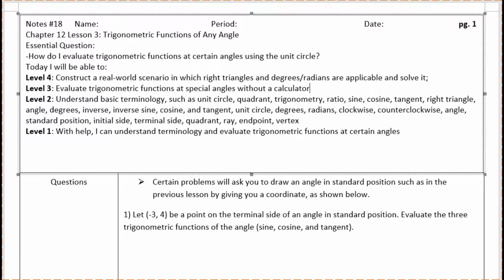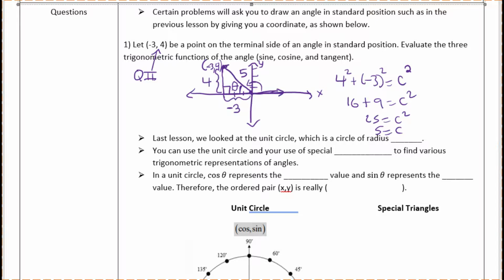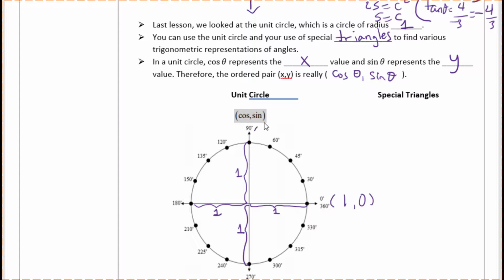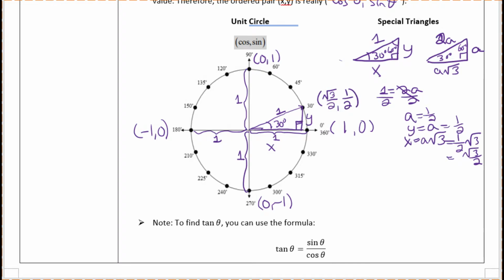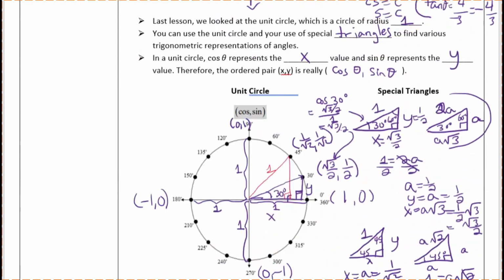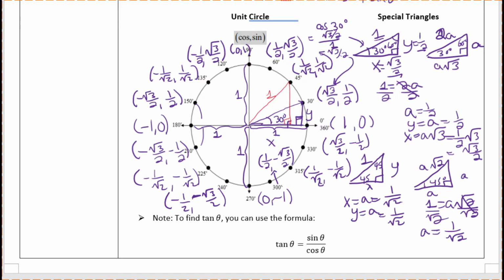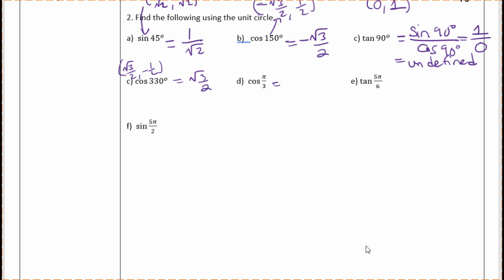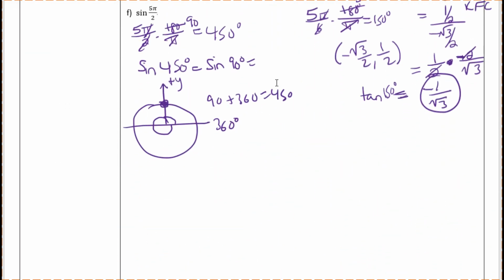Using the Unit Circle to Evaluate Sine, Cosine, and Tangent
This lesson covers drawing an angle in standard position given a coordinate to evaluate sine, cosine, and tangent. In addition, it covers the use of the unit circle to compute values for sine, cosine, and tangent for certain angles.